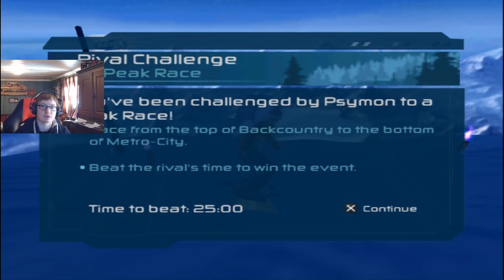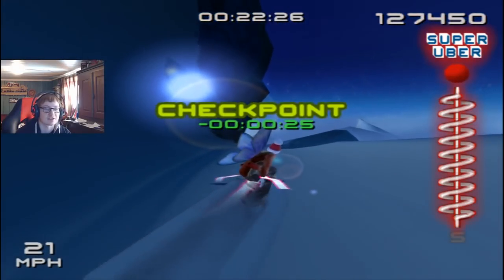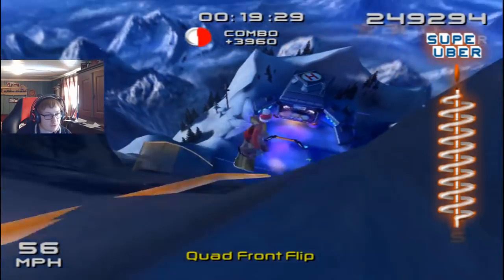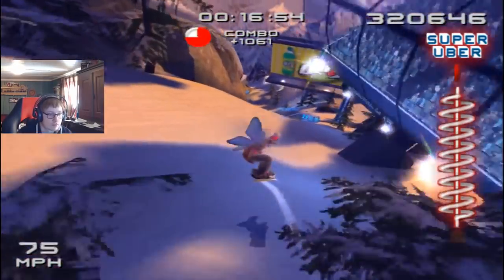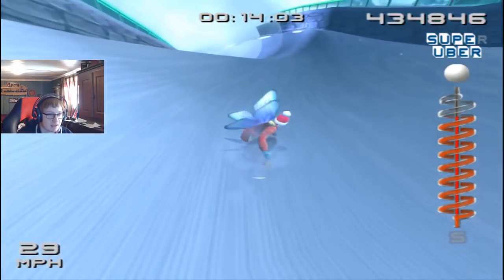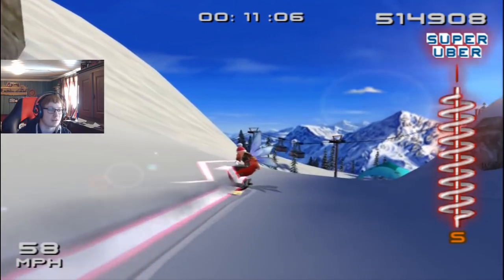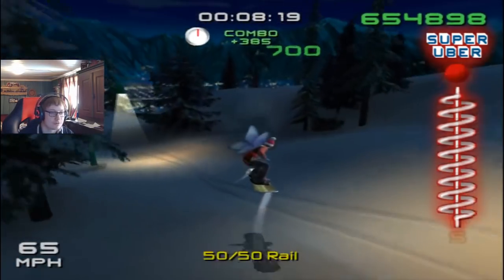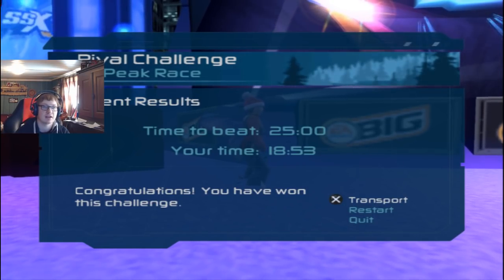SSX 3: All Peak Race with a Keyboard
Just a video where I do the APR with my keyboard. This is also kind of a testrun when it comes to doing a video with a facecam. Enjoy the video!